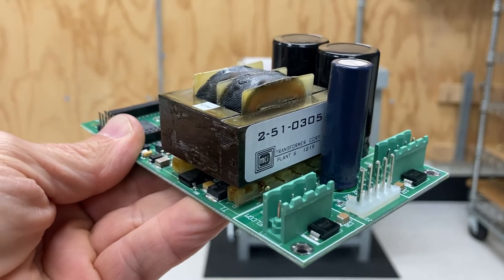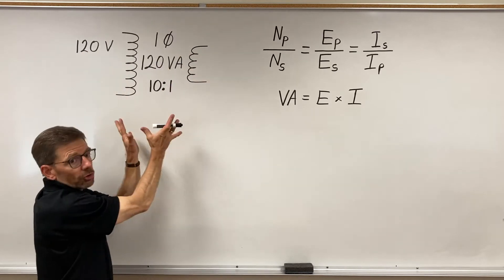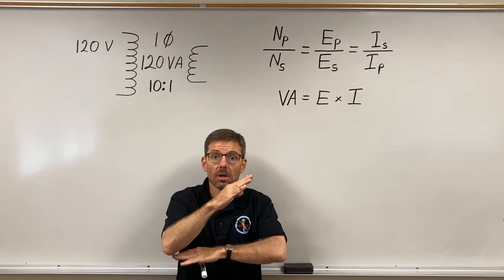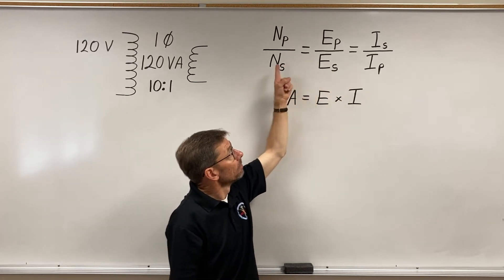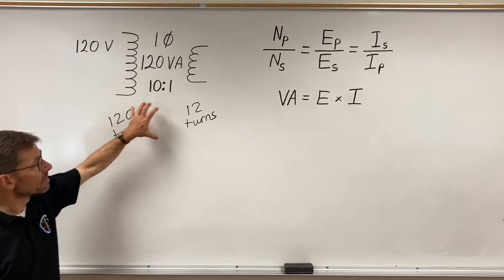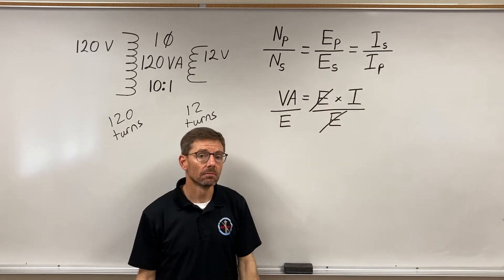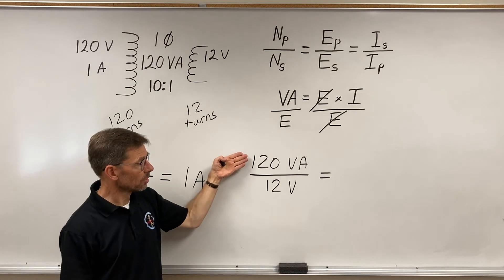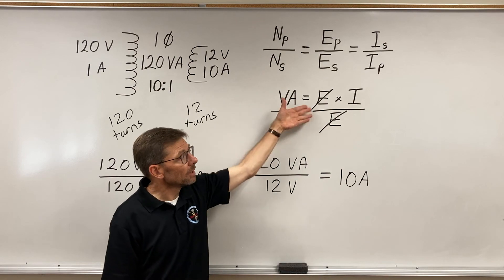Transformer Basics - Introduction to Ratios and Calculations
Explains basic Single-Phase Transformer Ratios and Voltage, Current, and Power Calculations